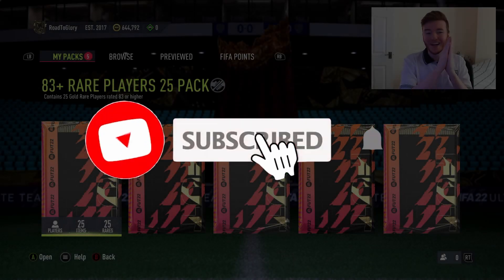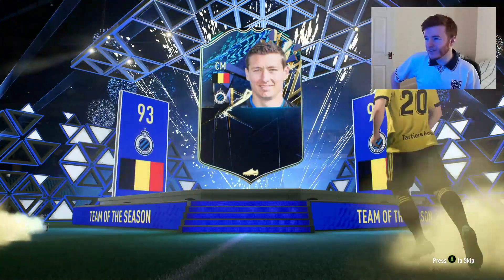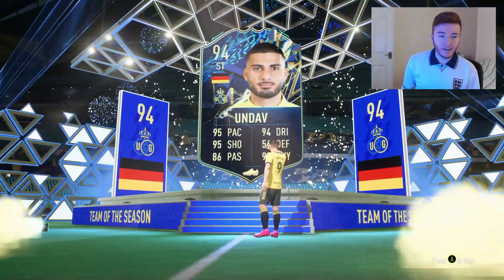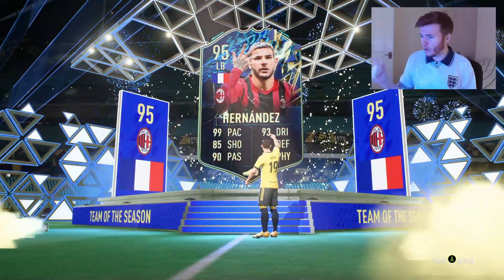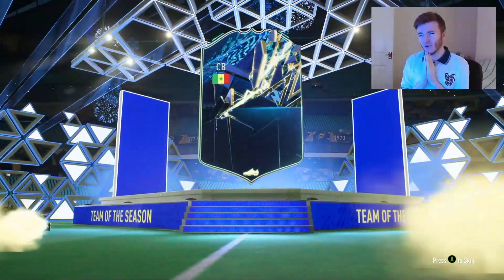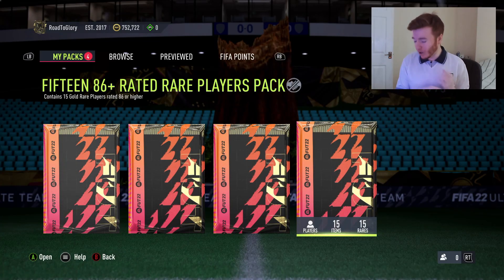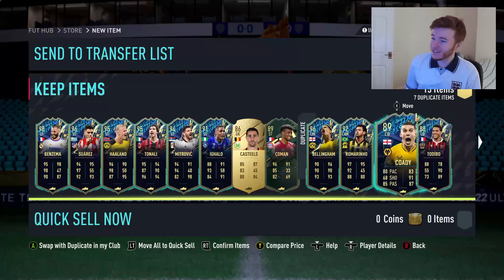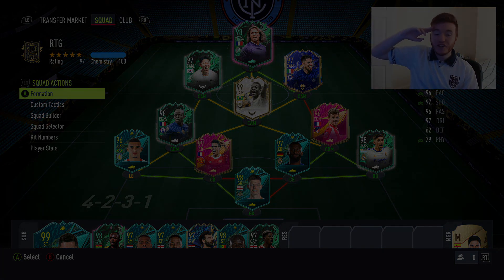I SAVED MY SUMMER SWAPS PACKS UNTIL SEPTEMBER AND GOT THIS!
86+ x15 Summer Swaps Packs!✅
85+ x20 Summer Swaps Packs!✅
84+ x25 Summer Swaps Packs! ✅
83+ x25 Summer Swaps Packs!✅
82+ x25 Summer Swaps Packs!✅

Basically, All Summer Swaps 2 packs in one video!